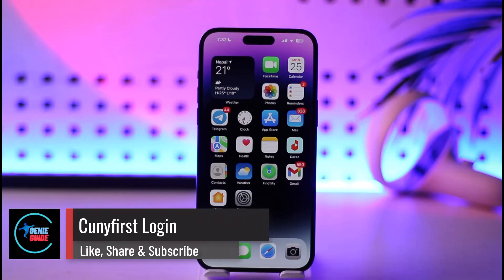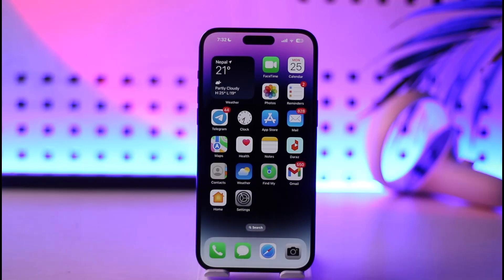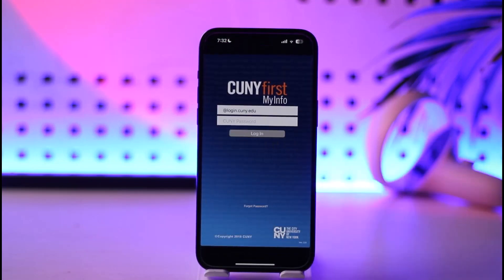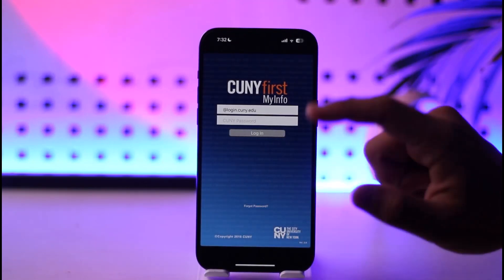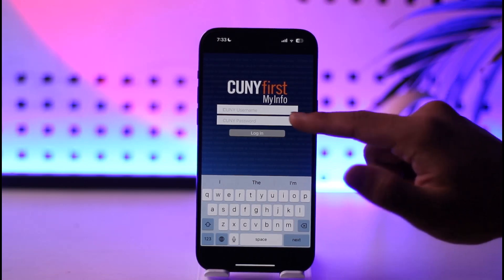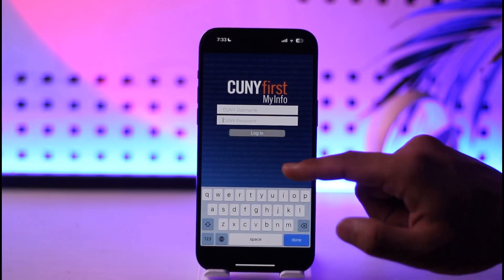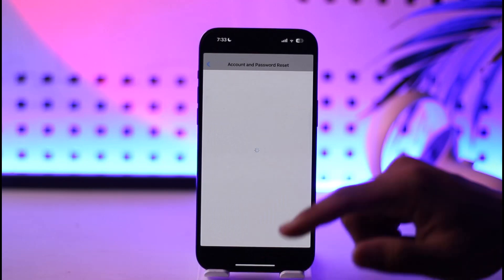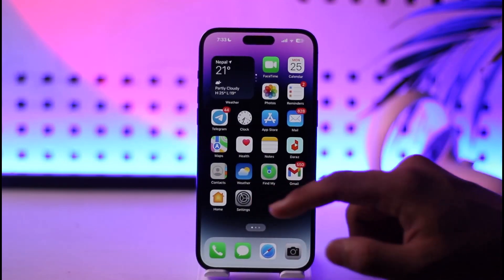CUNYfirst Login - How to Log in Cunyfirst - Register on Cunyfirst !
In this video, I will show you how to login to CUNYfirst account.

~ Chapters:
0:00 Introduction
0:10 Cunyfirst Login
0:52 Conclusion